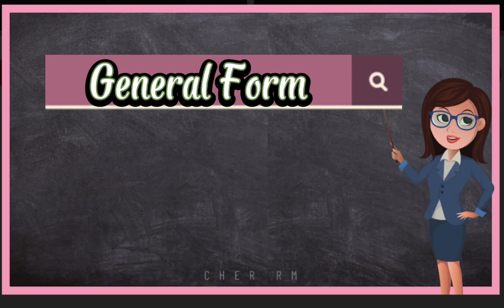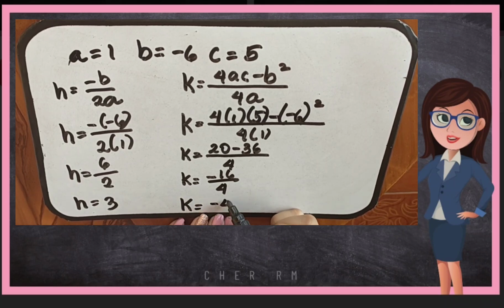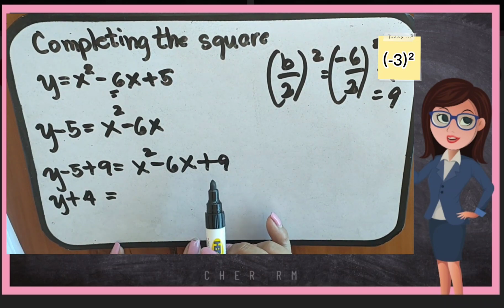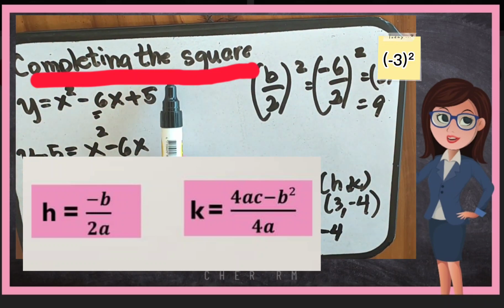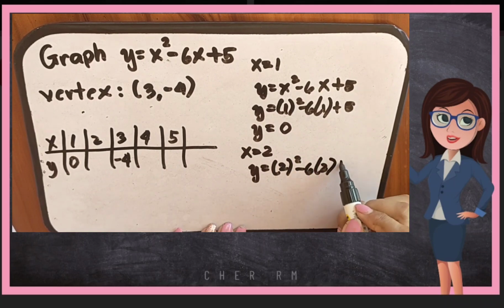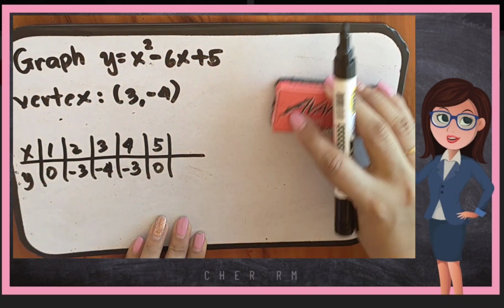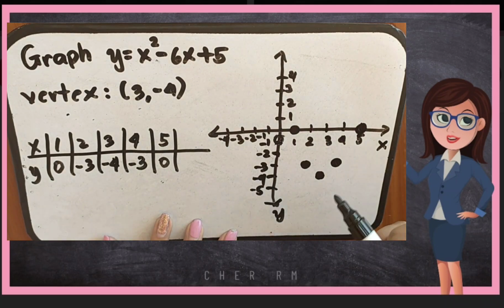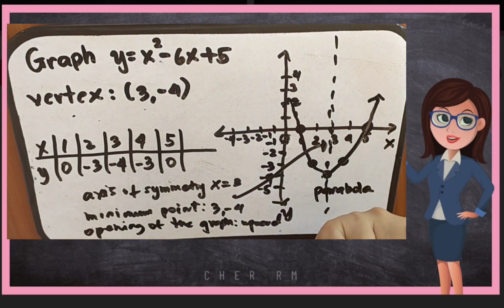Quadratic Functions( Forms and Graphs)